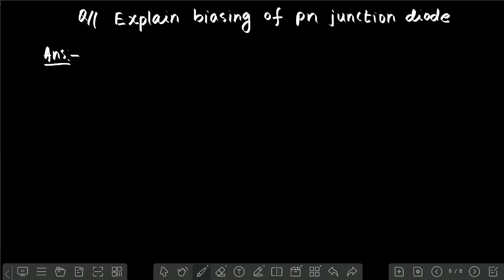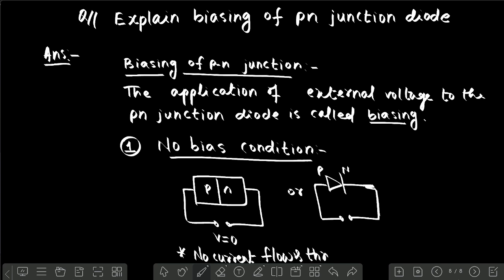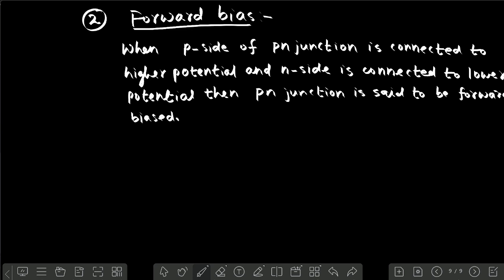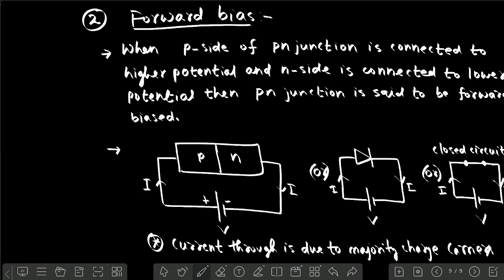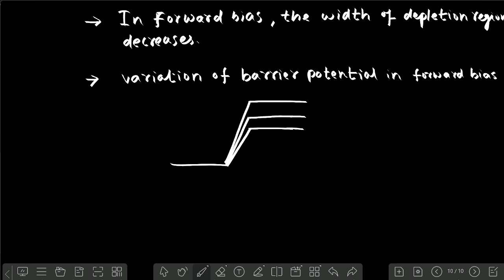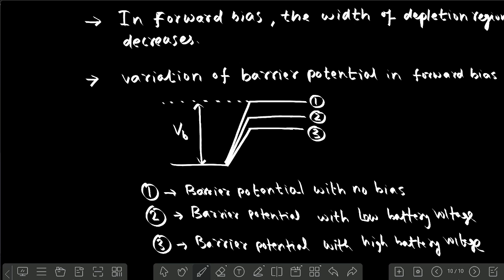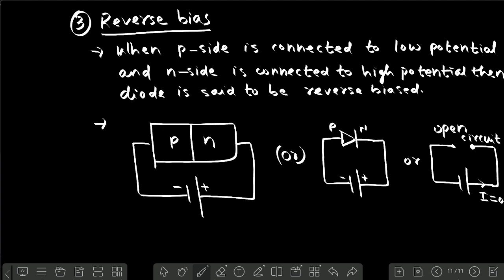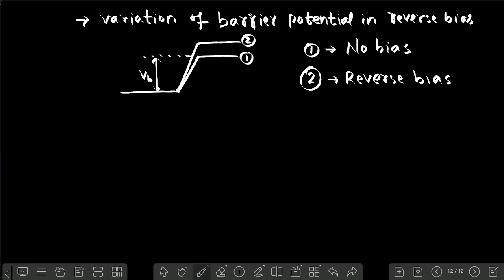Biasing of p-n junction diode I Semiconductor I CBSE